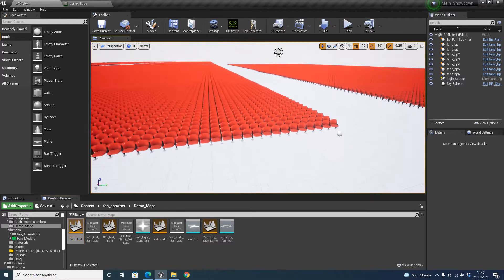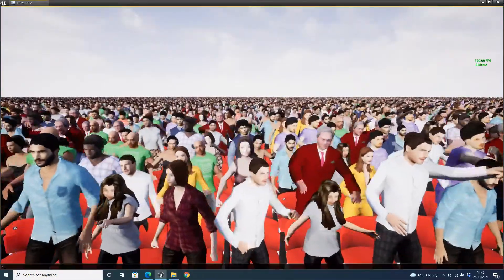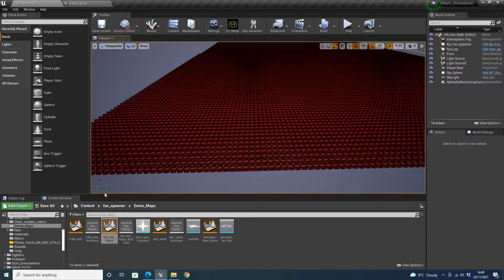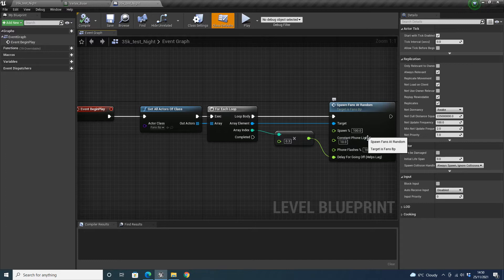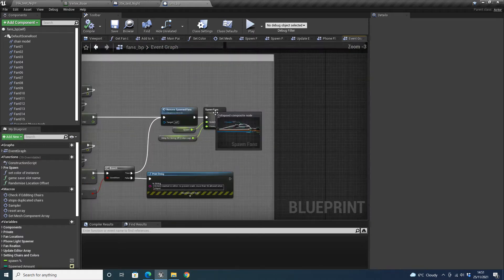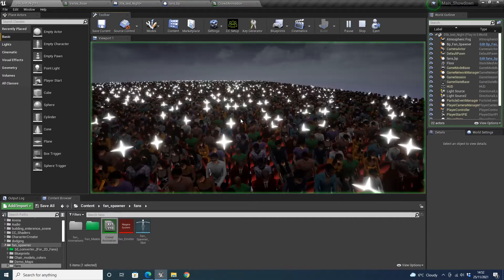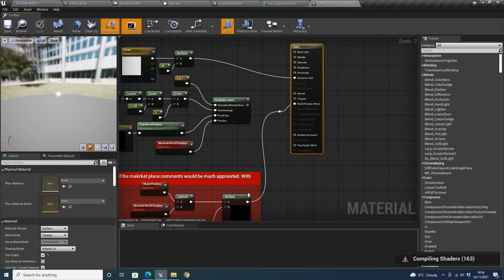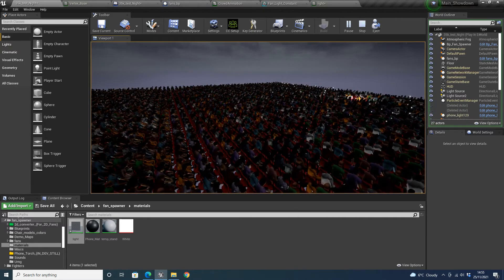Ue4 - Fan Spawner tutorial 3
Stadium Fan Spawner Showcase

This is a UE4 addon that allows you to spawn fans in a stadium with chairs being able to render over 250,000 fans with good performance. This video shows you the tool. With this tool, you can do curves around stadiums spawn different chair types, and use over 12 fan animations with an option to mix animation to add some variety.

Check out the other videos on this channel for the process.